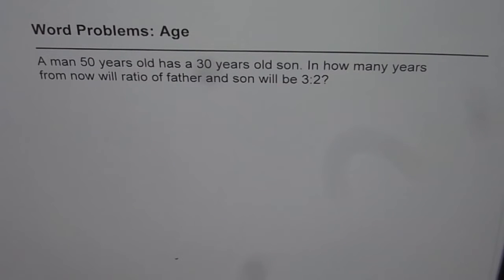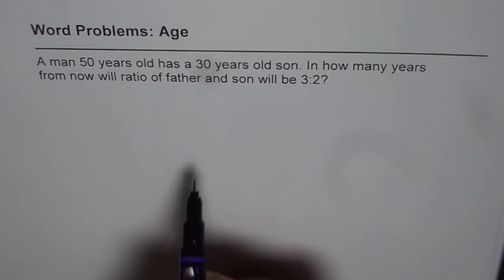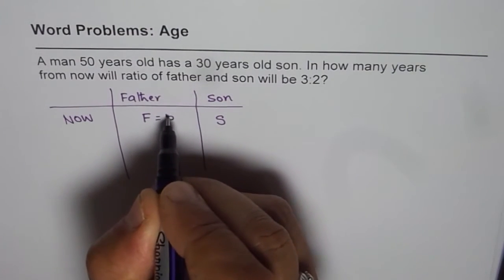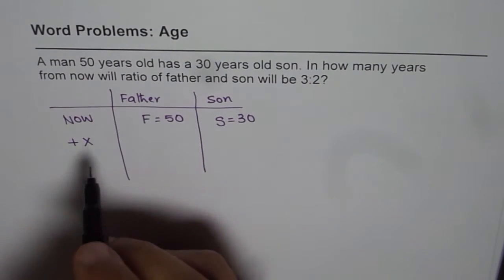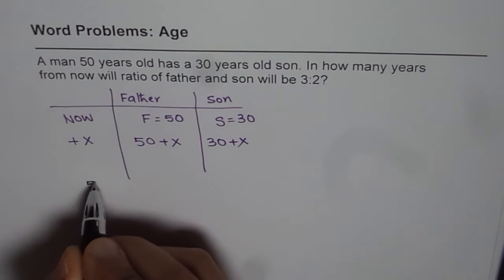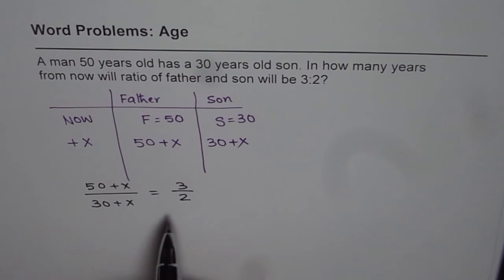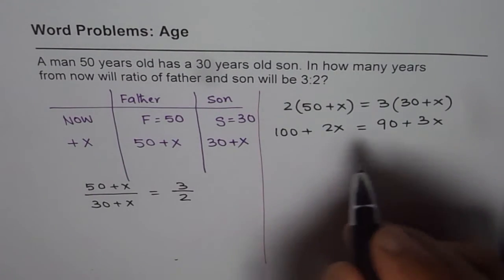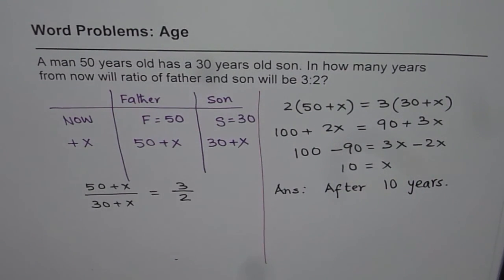Word Problem with Ratio of Age